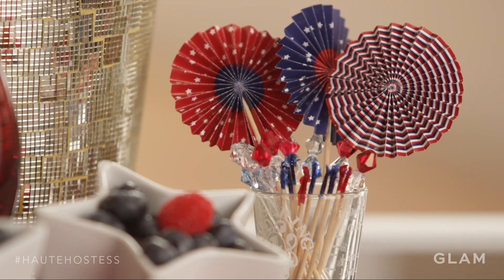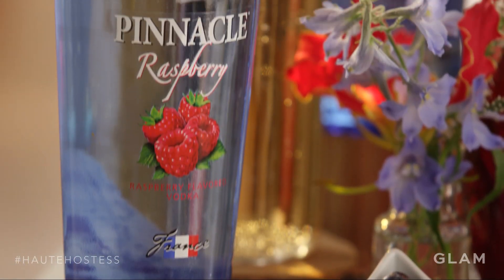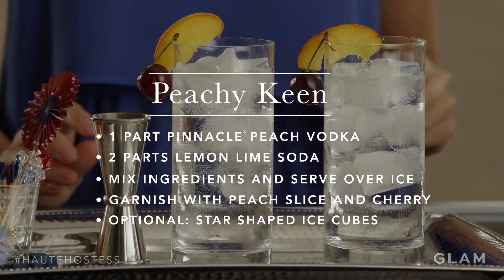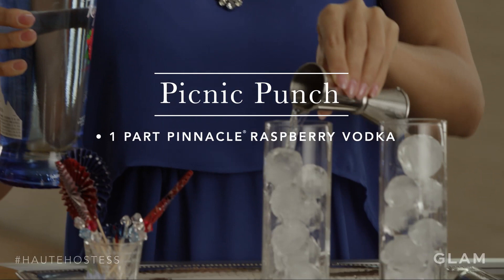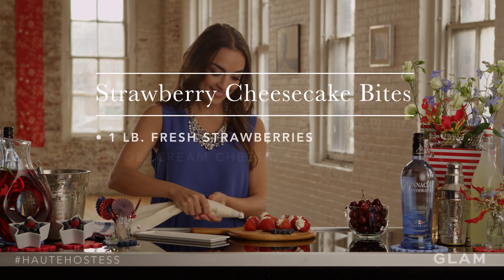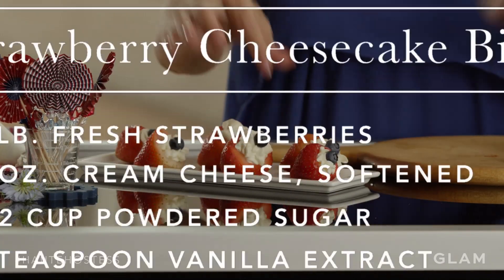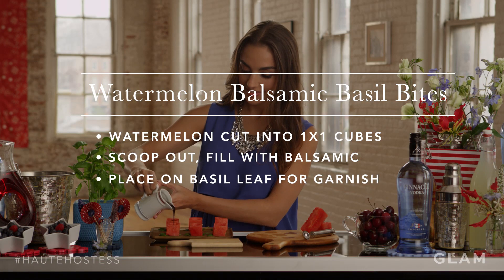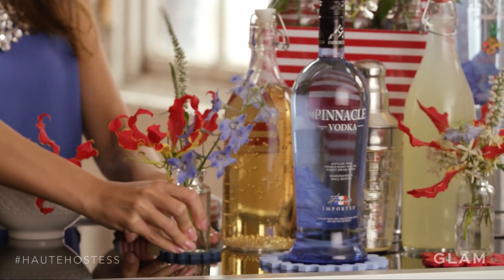5 Fab Ideas for a Festive 4th | Haute Hostess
The 4th of July is right around the corner. If you've procrastinated on party planning, our Haute Hostess is here to help. Olia of LoveOlia.com has a few Pinnacle Vodka cocktails, small bites, and décor ideas that will ignite fireworks this Independence Day!

to explore cocktails featuring over 40 playful flavors.